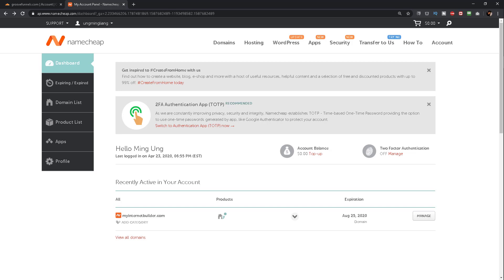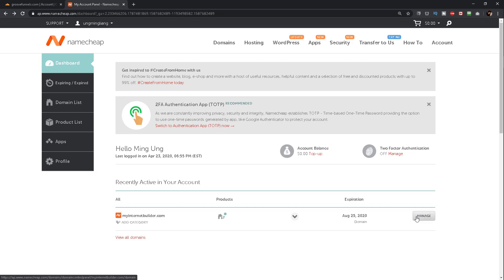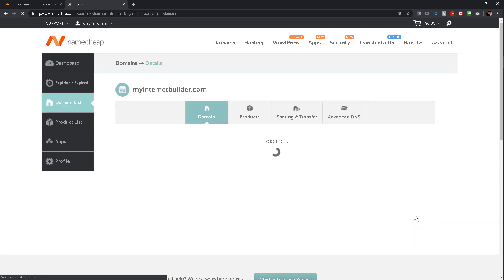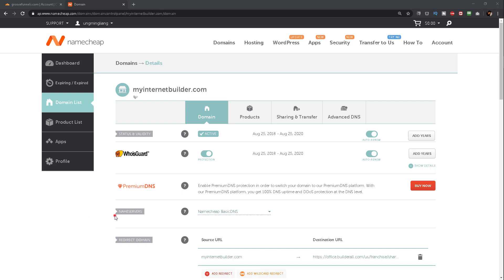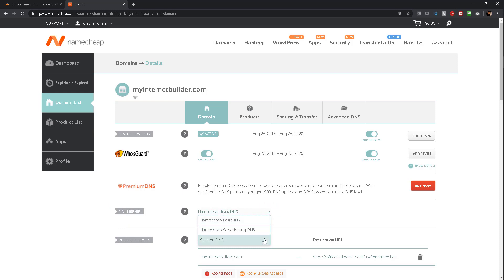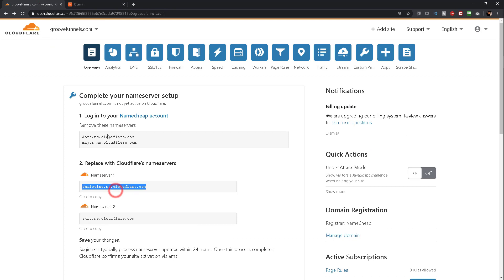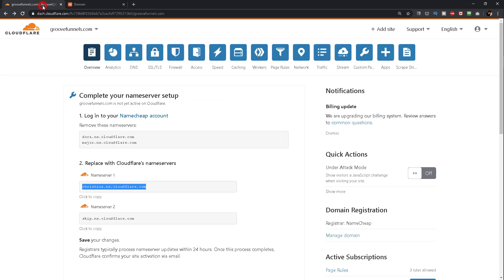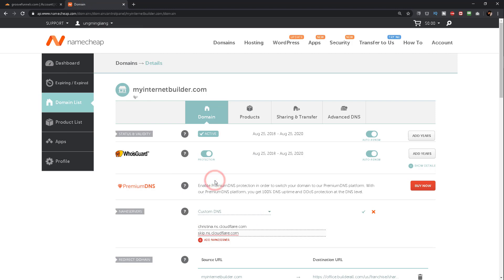GrooveFunnels WalkThrough: GroovePages Custom Domain (How To Change Your Namecheap Nameservers)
To complete your Cloudflare nameserver setup, you will now need to change the DNS within your domain registration account.

If you are using Namecheap, log in to your Namecheap account.

You will see your domains on your dashboard page.

To manage your domains, click on the "MANAGE" button next to the domain name that you would like to manage.

You will then be taken to the management page for that particular domain name.

Find where it says "NAMESERVERS" on the page, and click on the dropdown menu to select "Custom DNS."

Once you click on "Custom DNS," you will now have the option to add in your own Nameservers.

Enter in the custom nameservers provided to you by Cloudflare.

Click on the checkmark next to your nameservers to save.